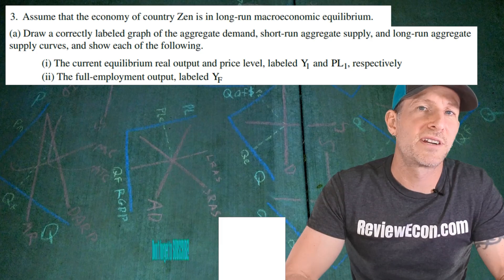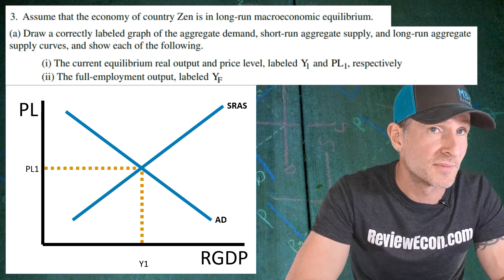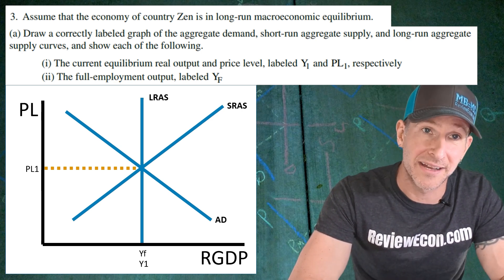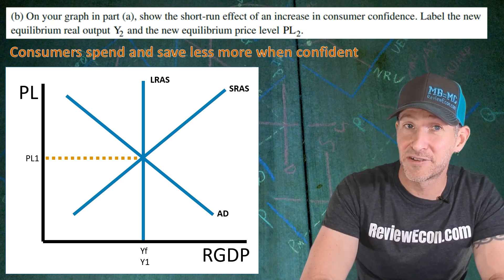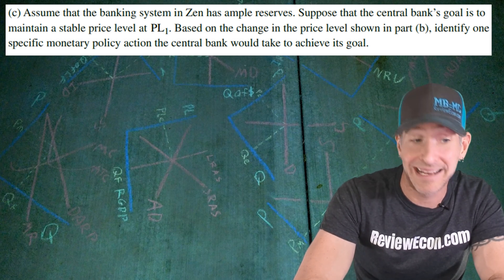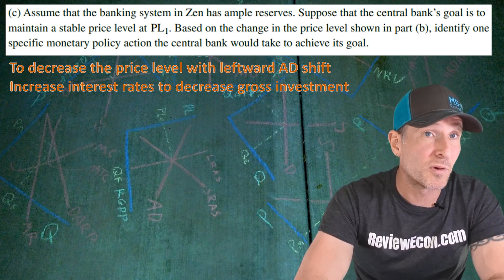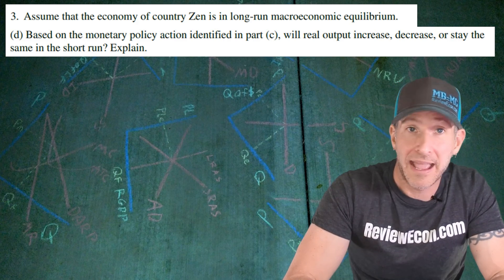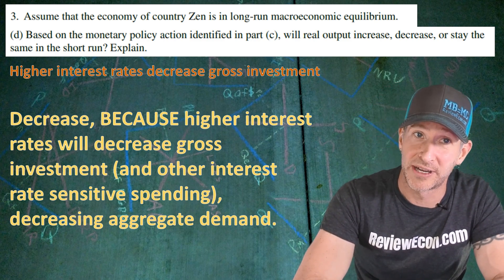2023 AP Macroeconomics Set 2 FRQ #3 - Explained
This video goes over how to answer Free Response Question #3 from the 2023 AP Macroeconomics Exam Set 2. This questions aligns best with Unit 4 from the AP Micro Course Exam Description and focuses on AS/AD, Consumer Confidence, and Ample Reserves.